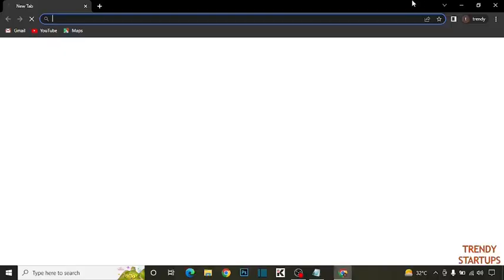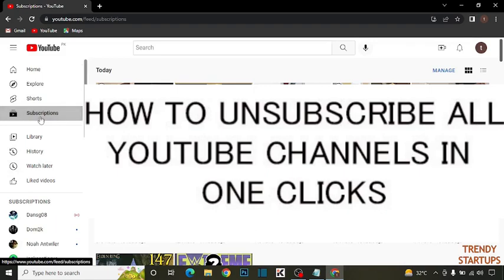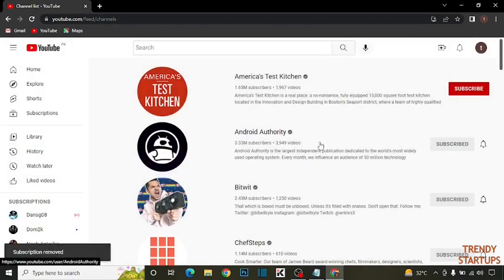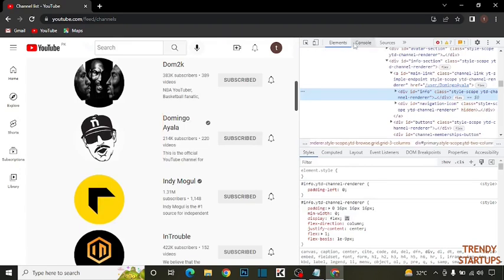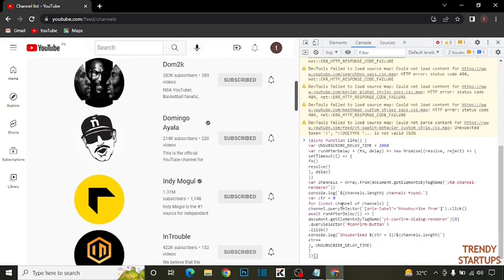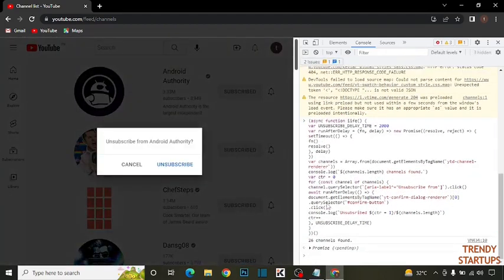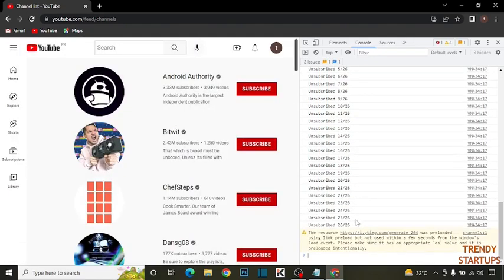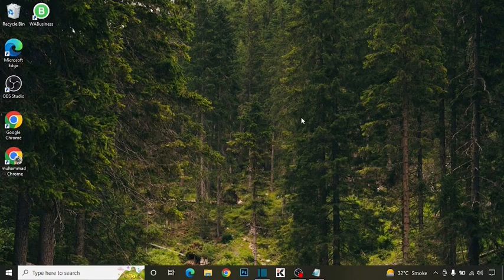How to unsubscribe all YouTube channel at once | Mass unsubscribe YouTube channel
Solved - How to unsubscribe all YouTube channel at once | Mass unsubscribe YouTube channel.

Hi Guys, In this video I will show you How to unsubscribe all YouTube channel at once.

I hope, This video will help you. So keep watching this video to unsubscribe all YouTube channel at once and if you want more of these little tips and tricks, then please do subscribe to our channel and give a thumbs up.